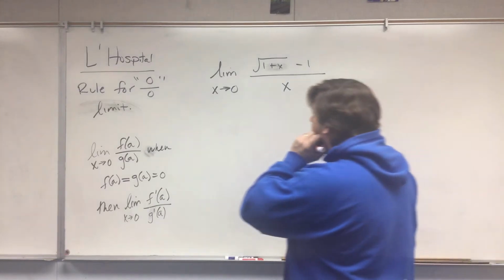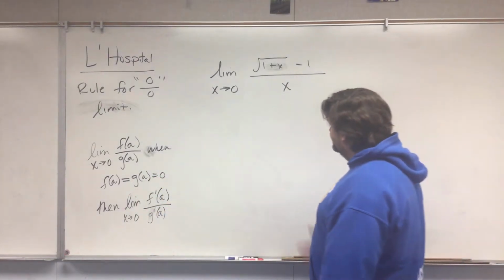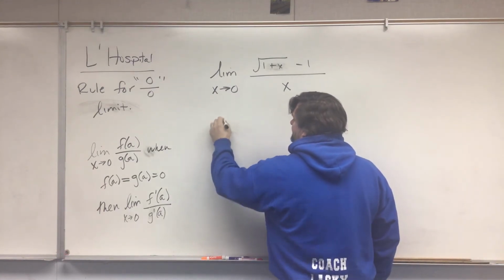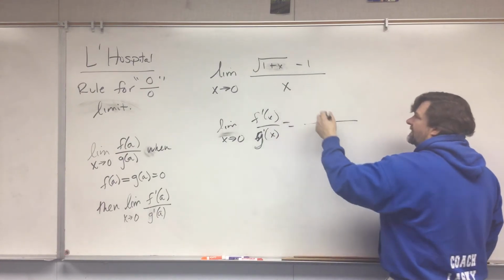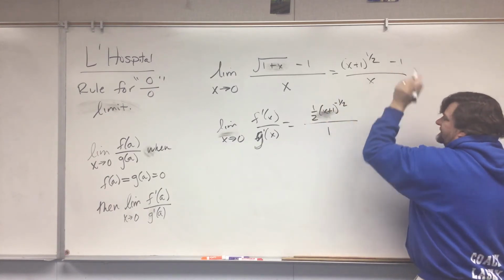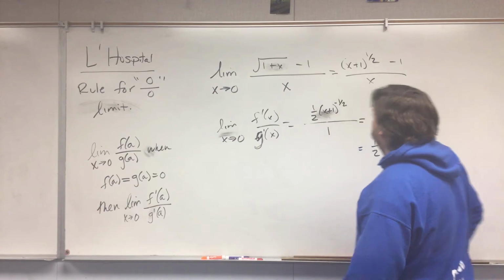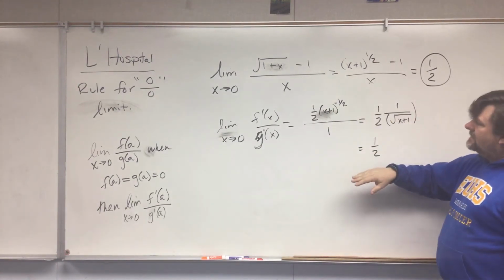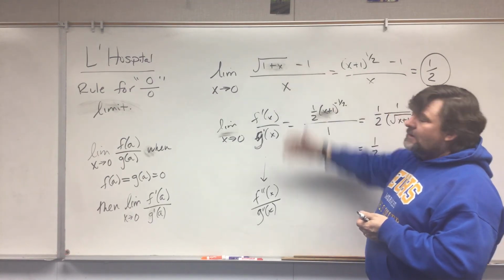Ap calculus L’hospitals rule